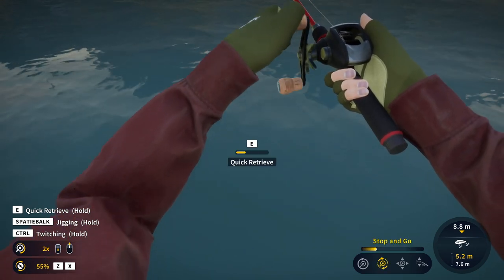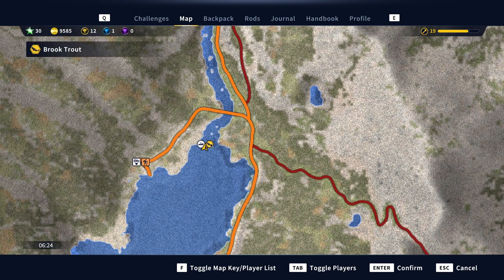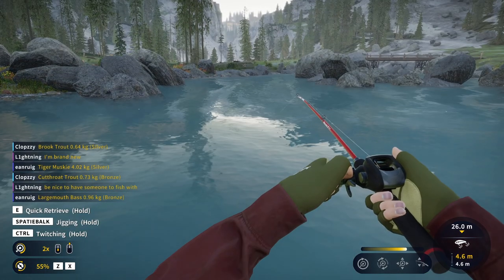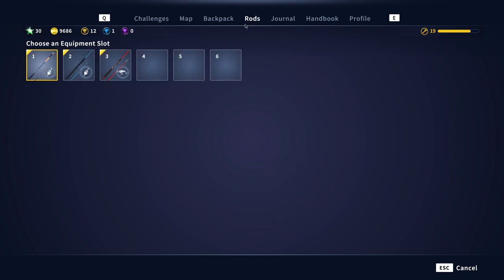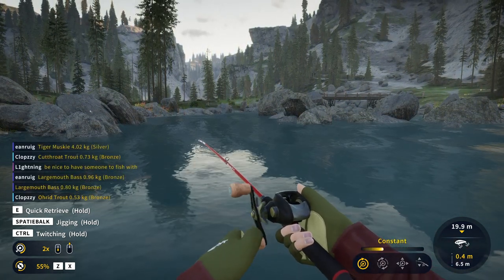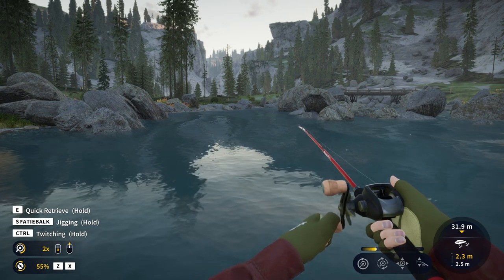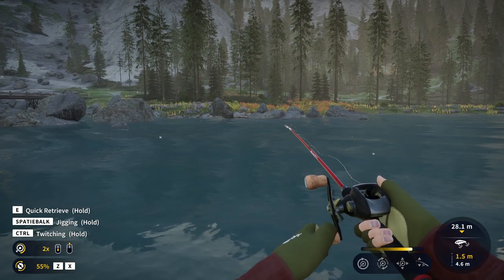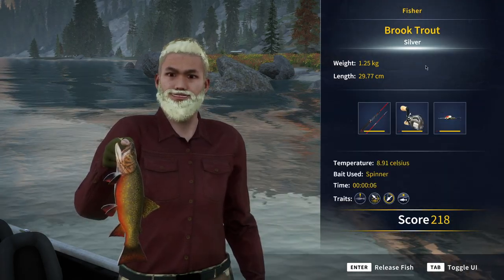Call Of The Wild The Angler,4 Gold Brook Trout Location In The Morning, Golden Ridge Guide